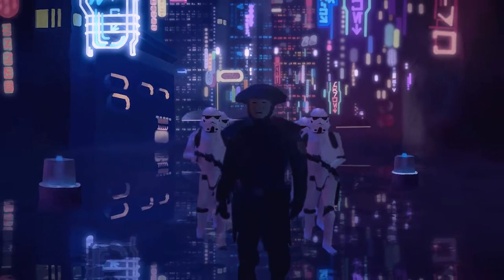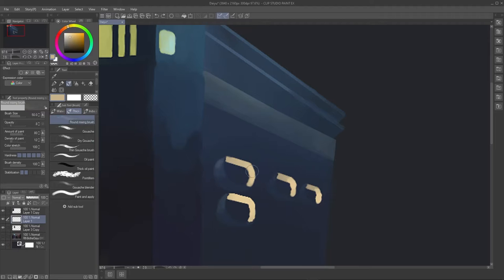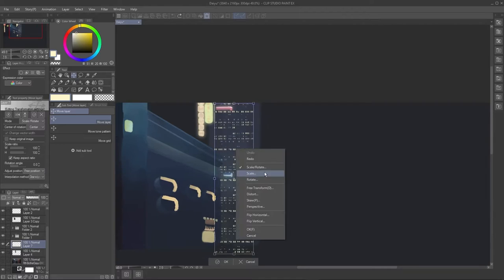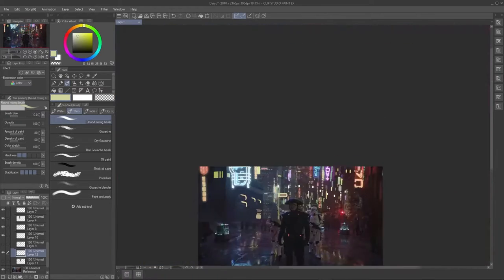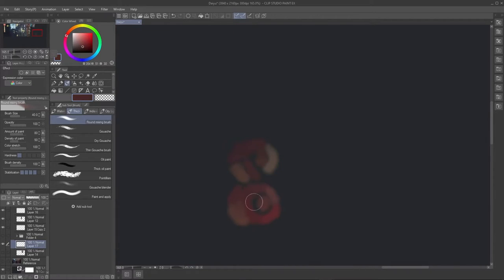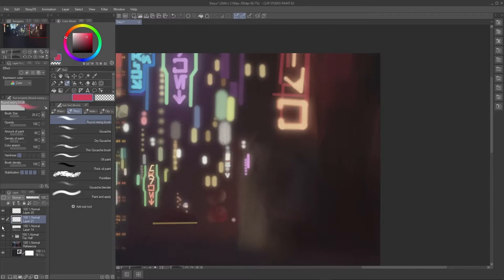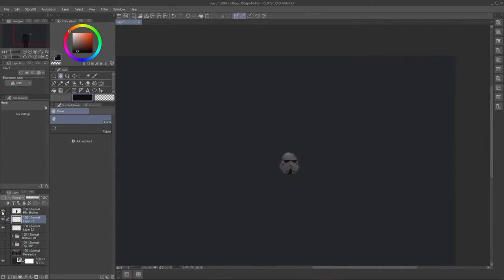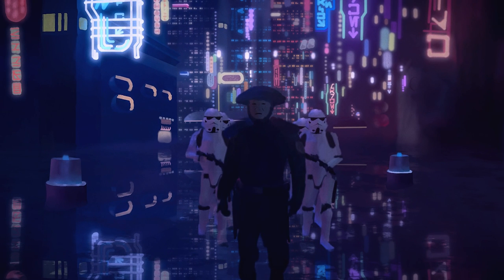SPEEDPAINT Star Wars City Daiyu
In this video, I drew the new city-planet Daiyu from Star Wars: Obi-Wan Kenobi. Took around 5 hours!

__________________________________________Socials_______________________________________

________________________________________Resources______________________________________